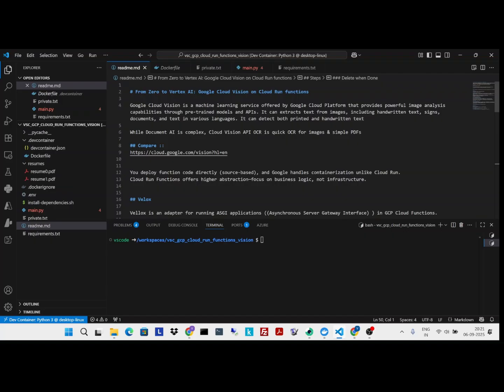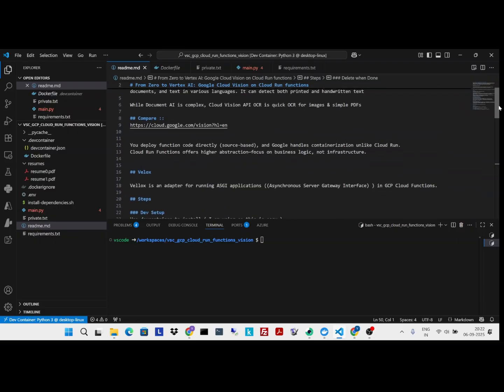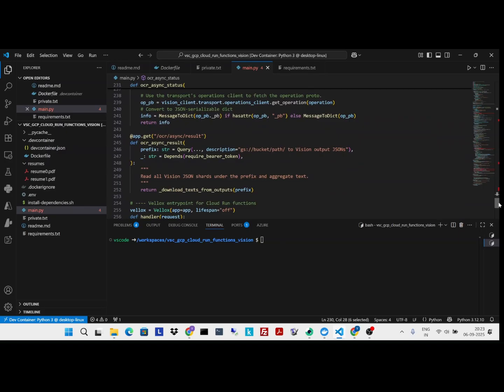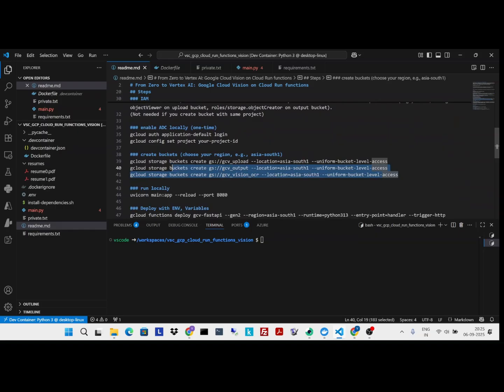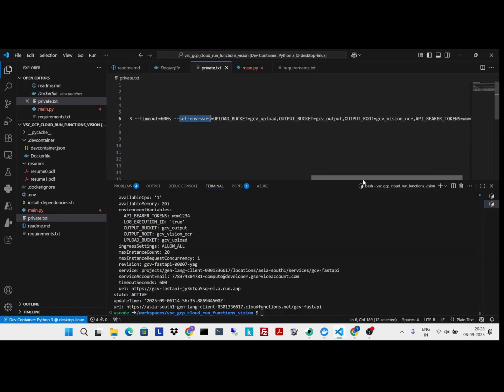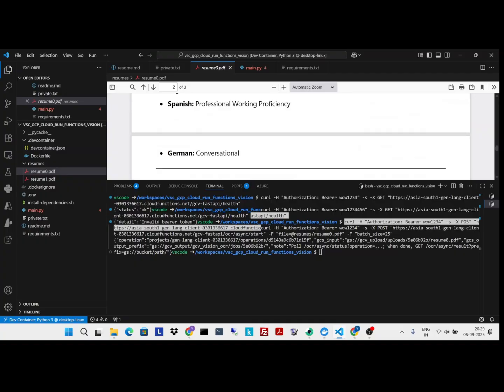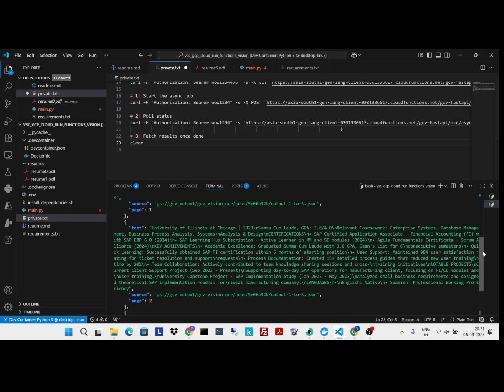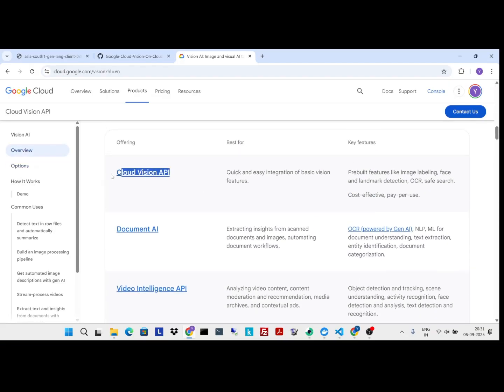From Zero to Vertex AI : Google Cloud Vision On Cloud Run Functions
Google Cloud Vision is a machine learning service offered by Google Cloud Platform that provides powerful image analysis capabilities through pre-trained models and APIs. It can extract text from images, including handwritten text, signs, documents, and text in various languages. It can detect both printed and handwritten text

While Document AI is complex, Cloud Vision API OCR is quick OCR for images & simple PDFs